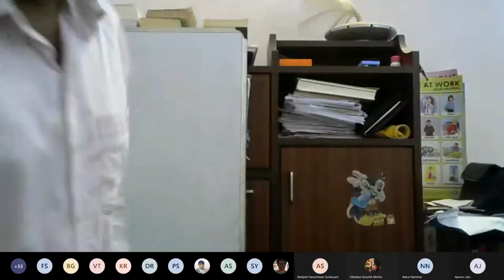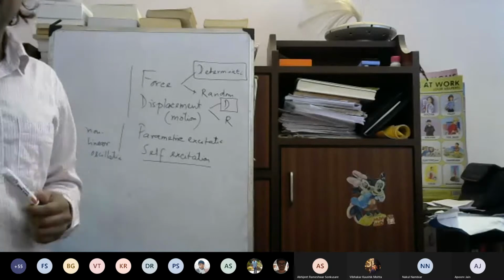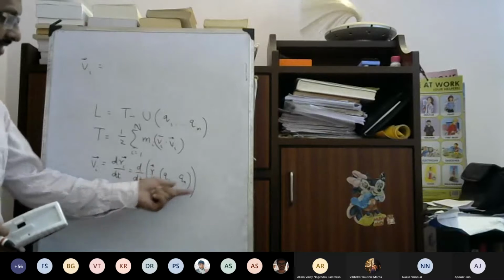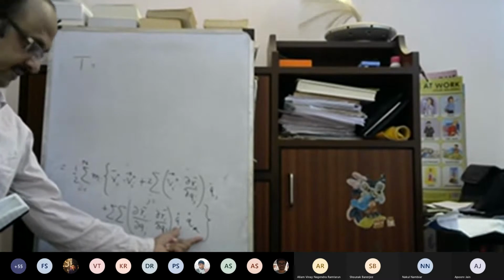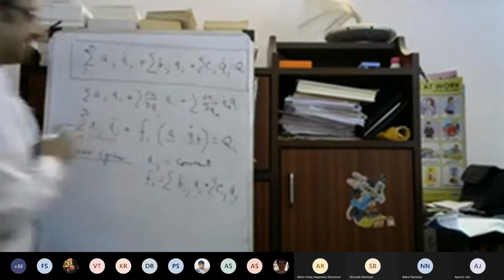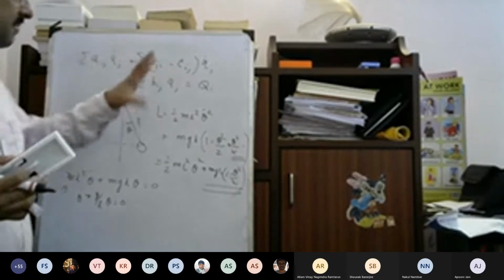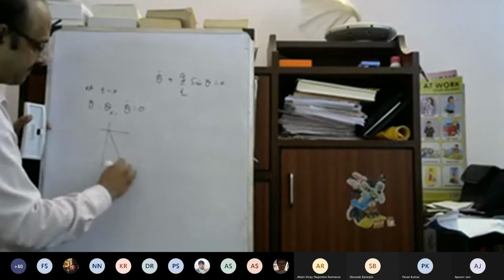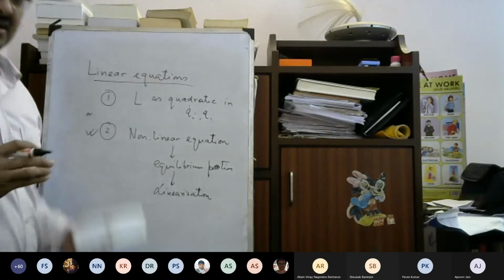Vibration Analysis 25 08 2021 part 1